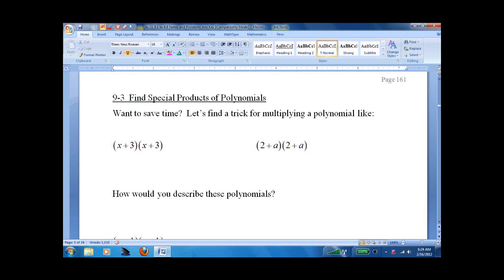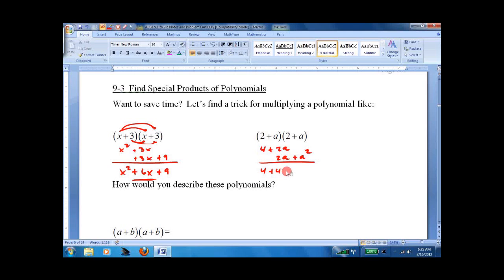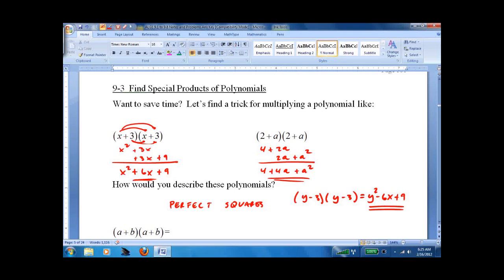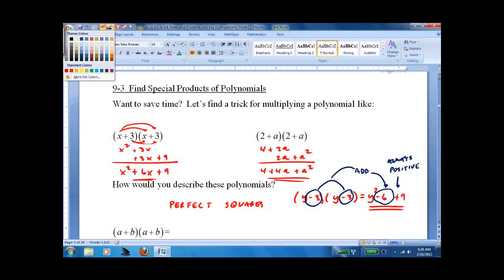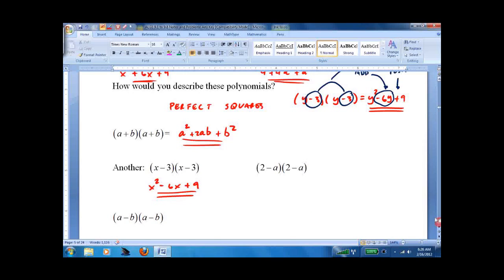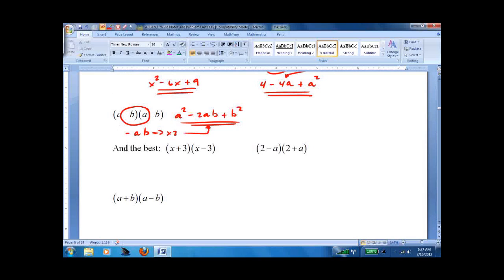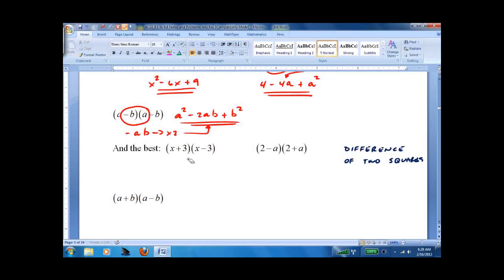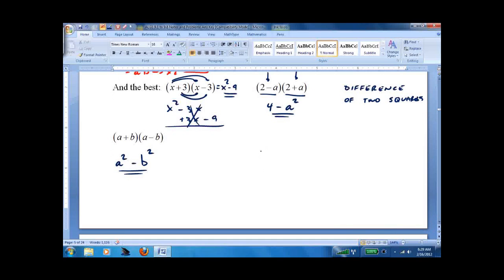9-3 Finding Special Products of Polynomials.wmv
Math lesson on finding special products of polynomials